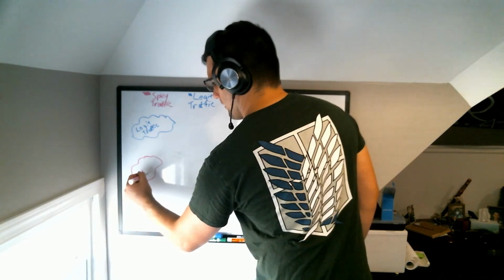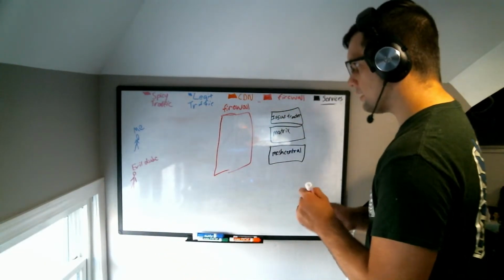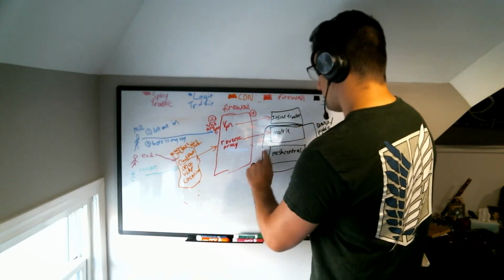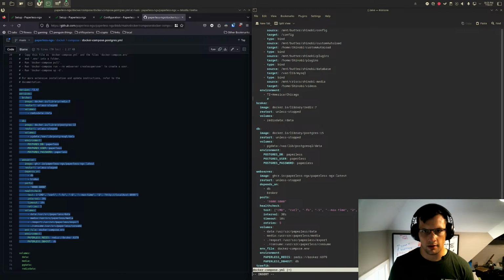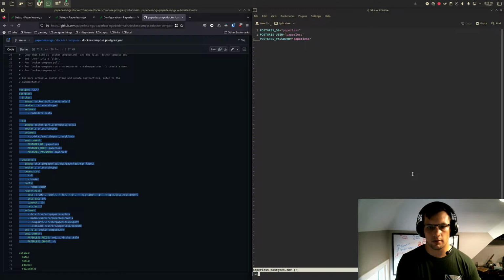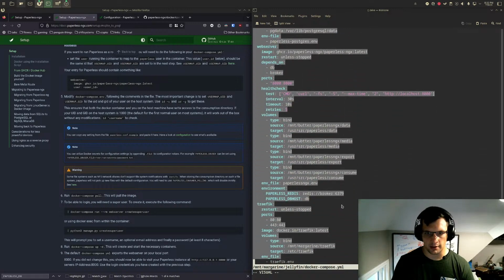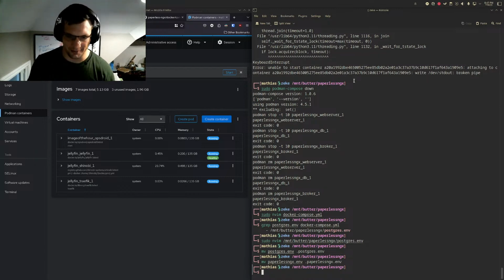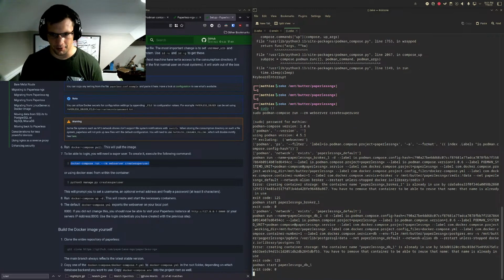Deploying PaperlessNGX and Showing How to Allow Traffic to Your Network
Today I will be documenting how to do allow traffic into your environment